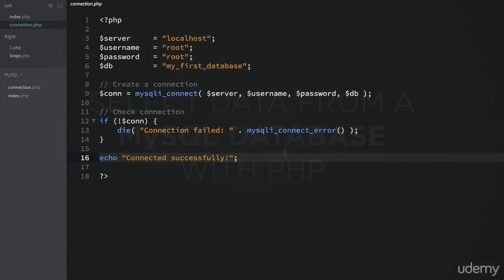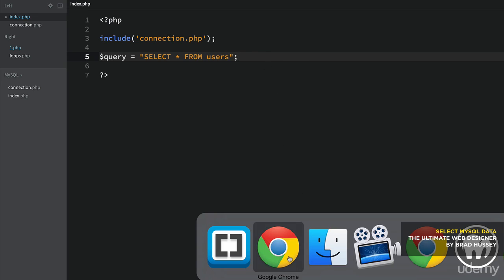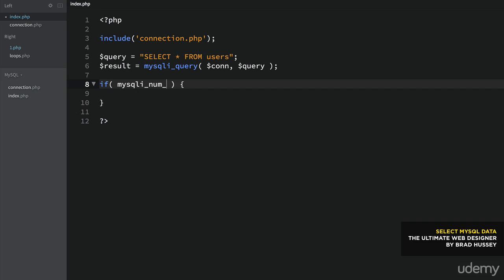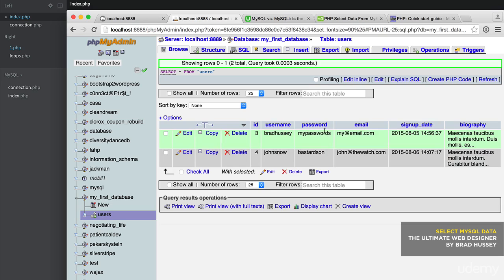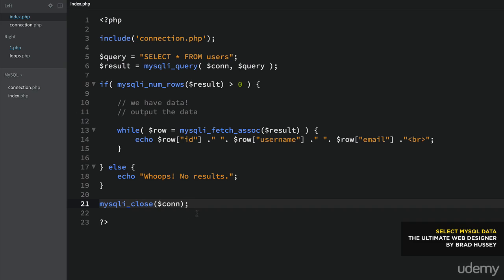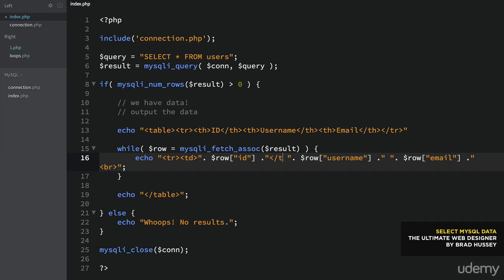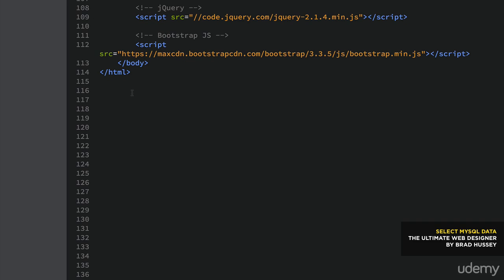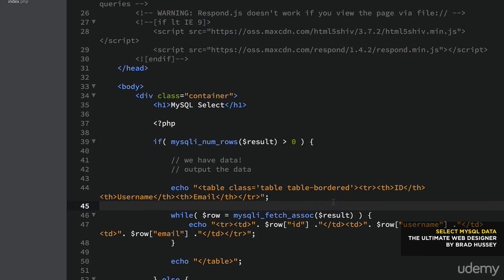180 Selecting Data from a Database and Displaying it on Your Web Page